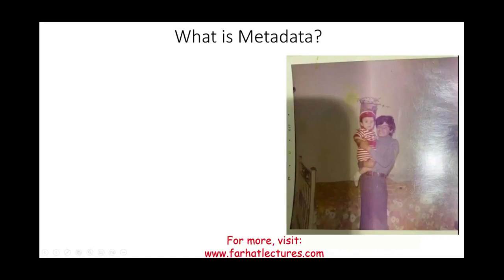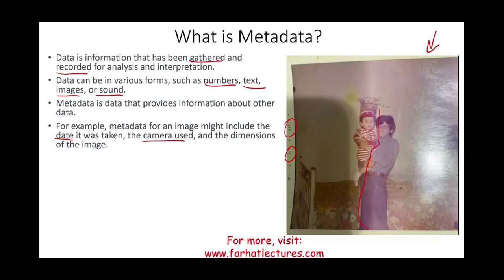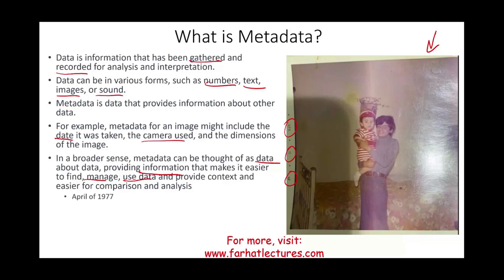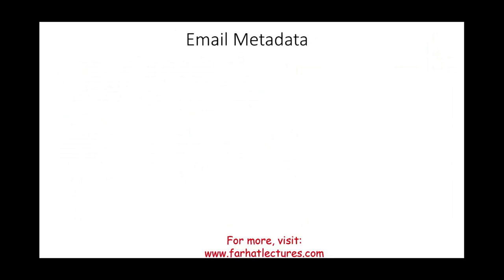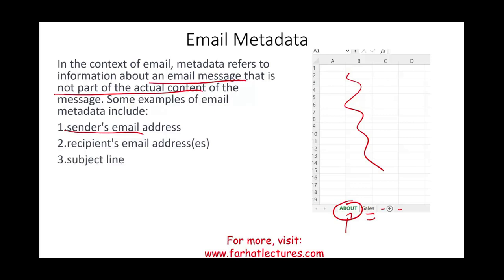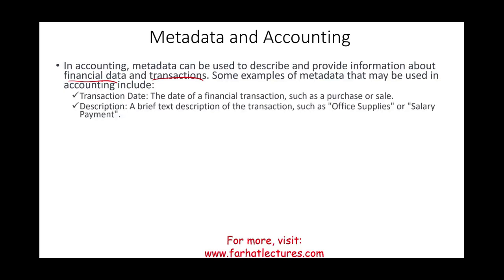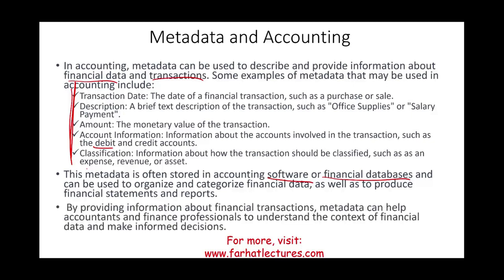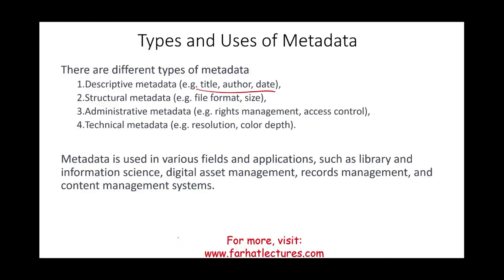What is Metadata? CPA Exam BAR.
In this session, I explain what is metadata.